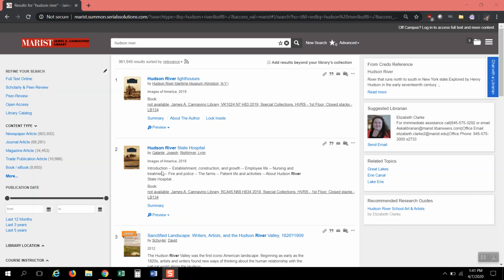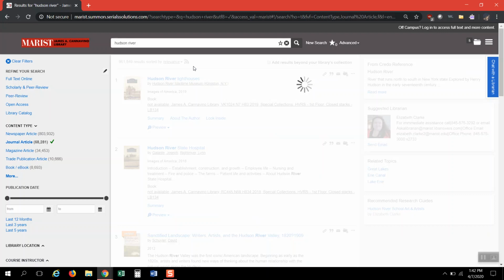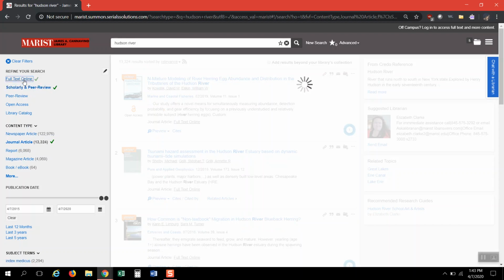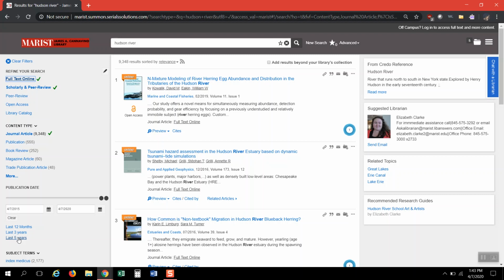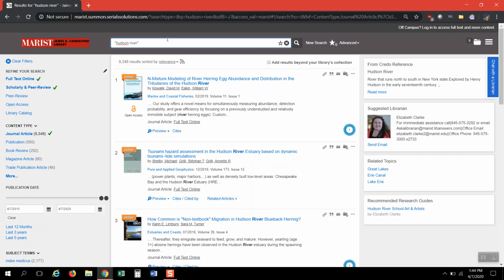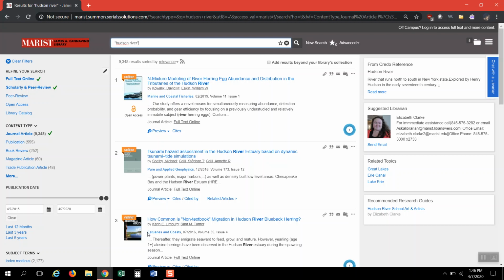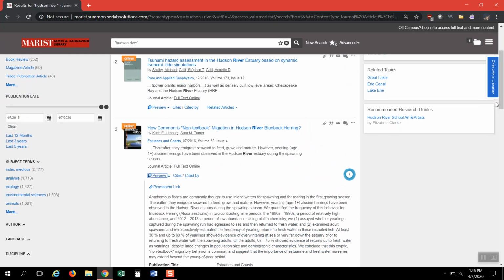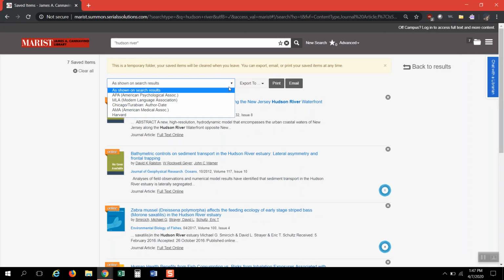OLD/ SUMMON FoxHunt Searching: Using the Results Page